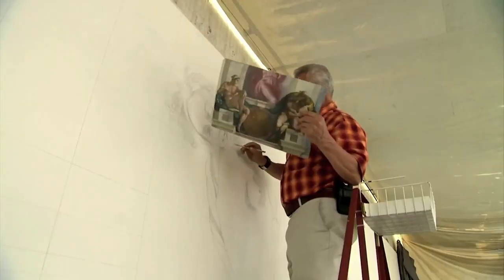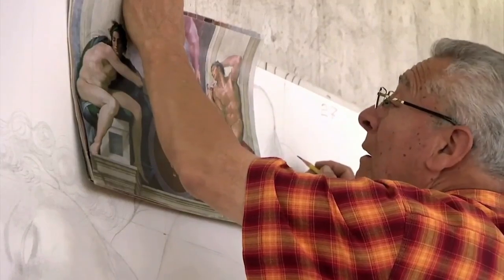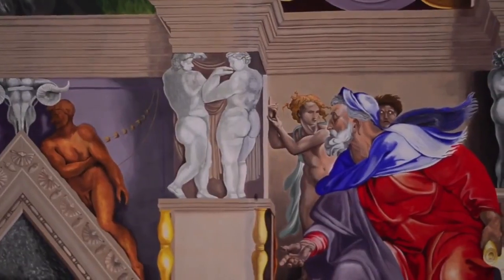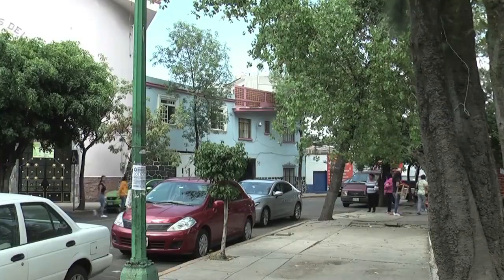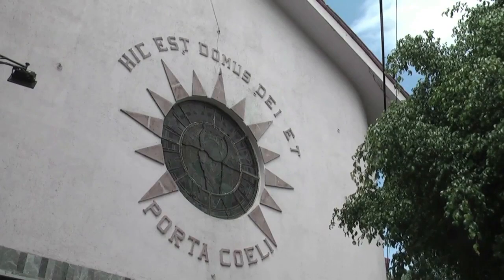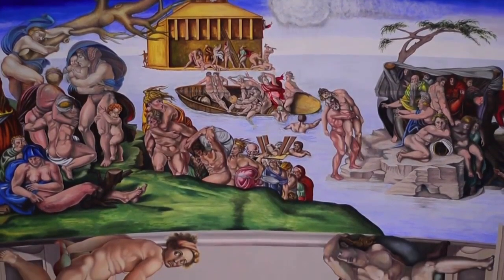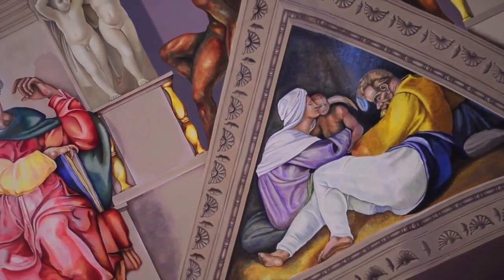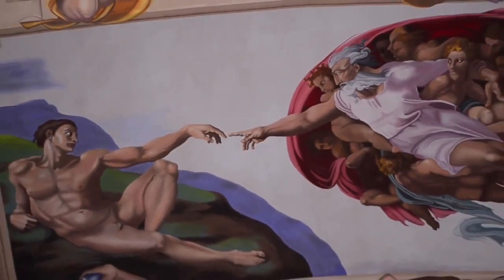Finishes replica of Sistine Chapel in 18 years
One of the most talented Renaissance artist, Michael Angelo Buonaroti, painted the Sistine Chapel in four years, but a retired graphic designer decided to follow in his steps and copied the Sistine Chapel in Mexico. To finish it, he had to overcome endless obstacles and not give up on painting for almost two decades. Paulina Gomez has the story